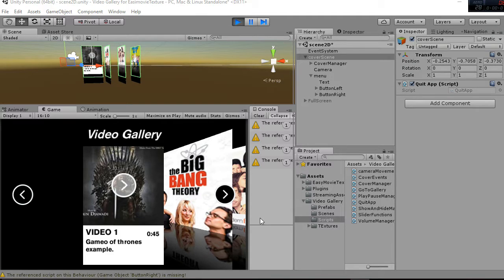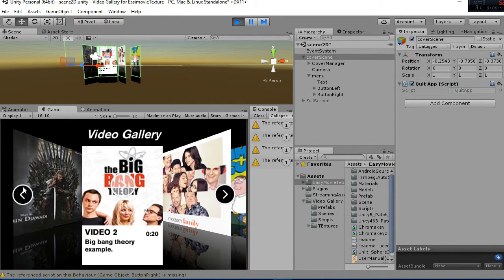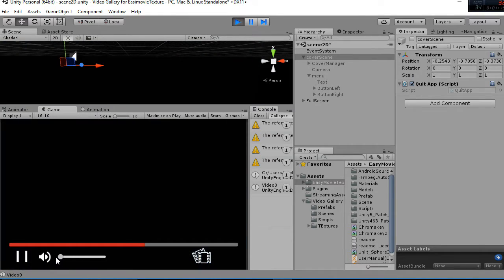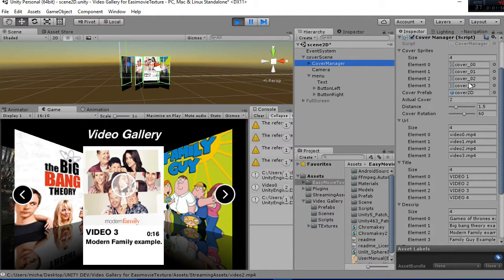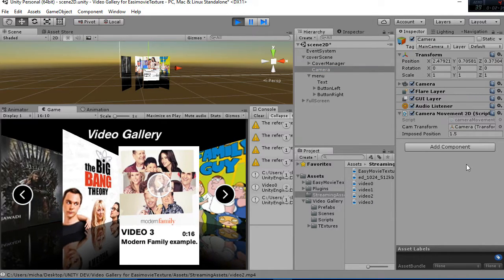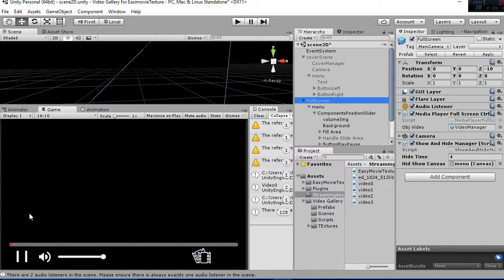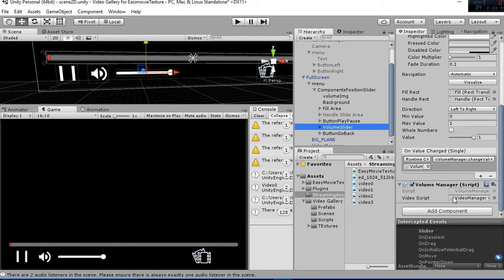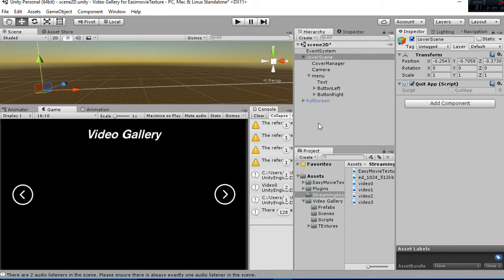Video Gallery and Video Player for easy movie Texture unity 3d asset store